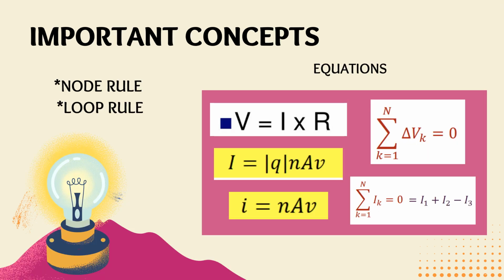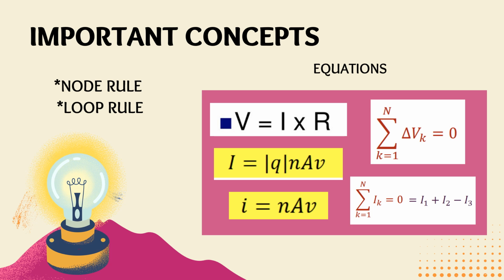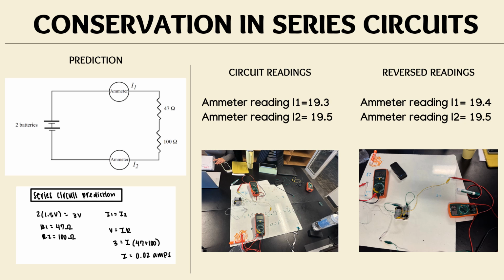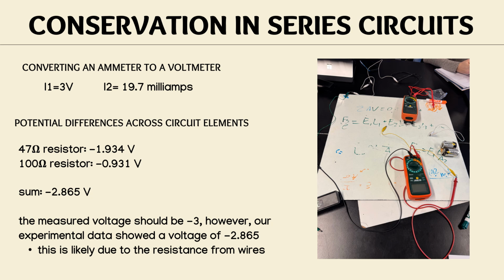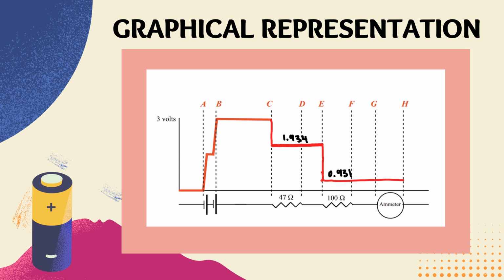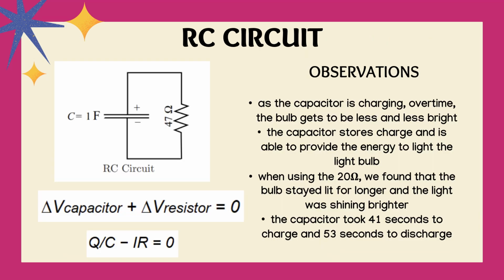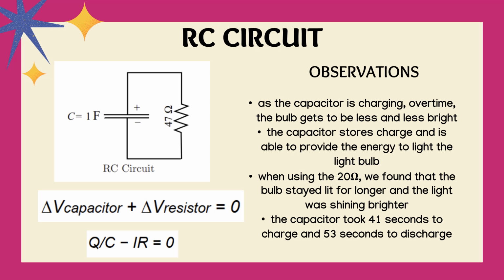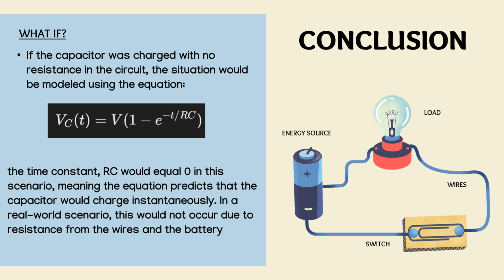Physics Lab 3